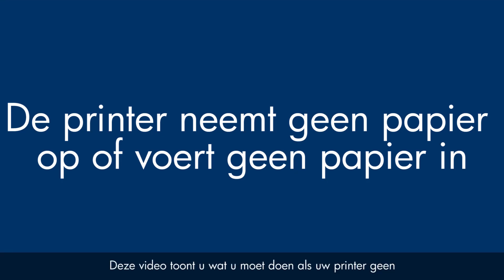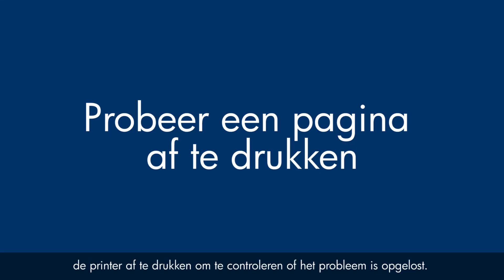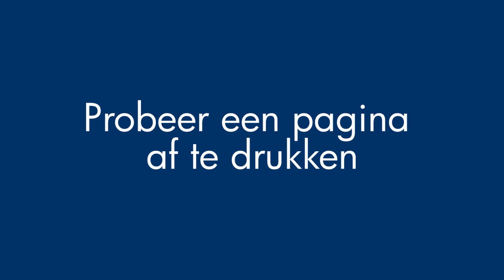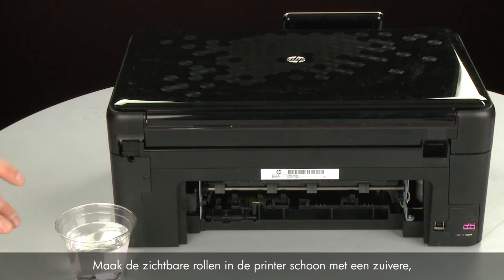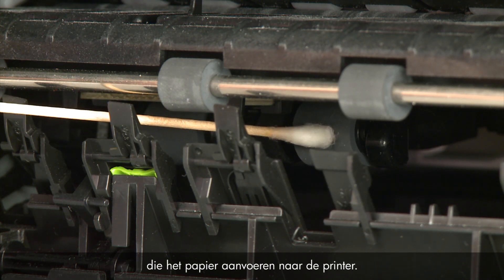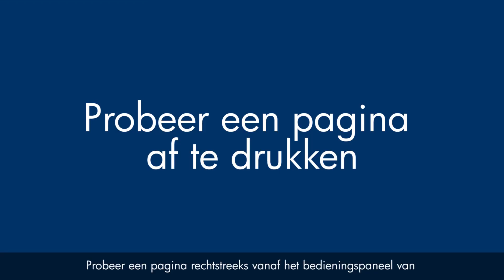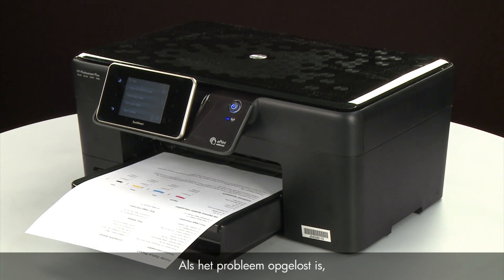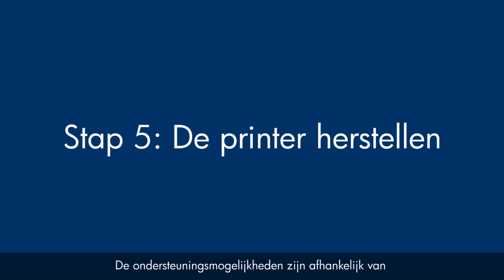Printer neemt geen papier of voert geen papier aan - HP Photosmart Plus e-All-in-One Printer - B210a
Deze video toont u wat u moet doen als de printer geen papier oppakt/invoert, of als u de foutmelding "Geen papier" krijgt op de computer/printer, terwijl papier is geplaatst. De stappen gelden voor de HP Photosmart Plus e-AIO B210a, B210b en B210c. Deze video is gemaakt door HP.